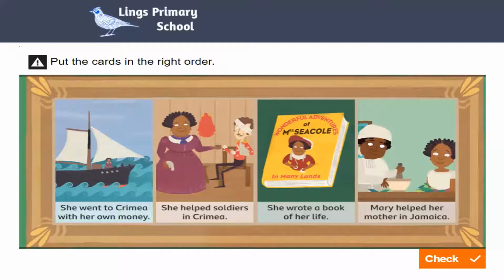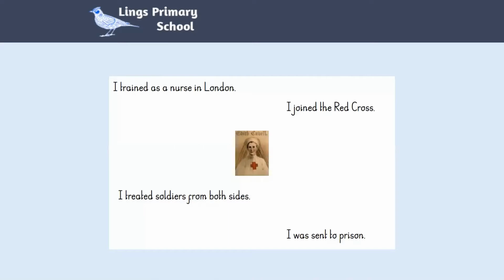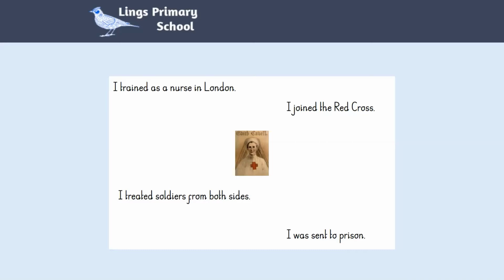Mary Seacole & Edith Cavell - Lesson 3